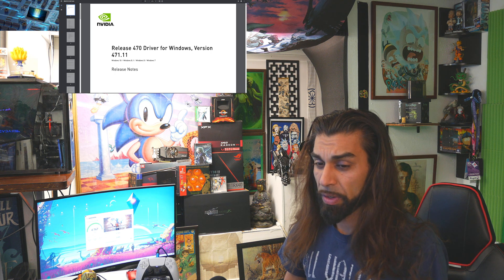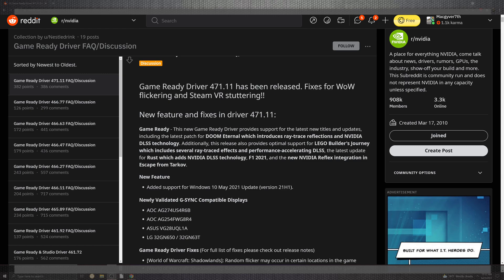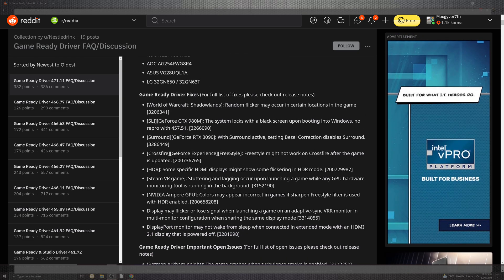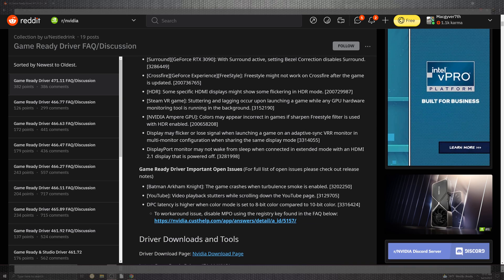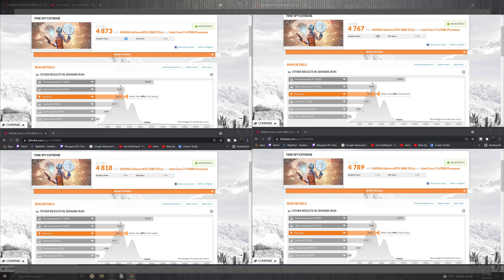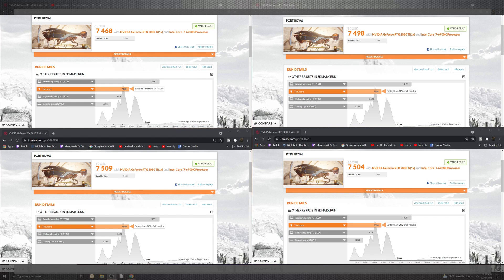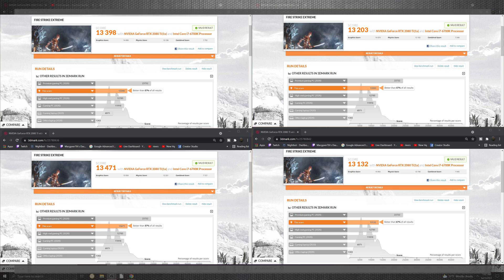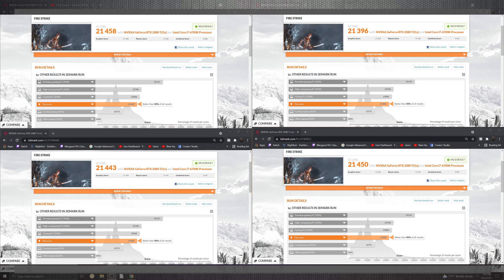New Nvidia Game Ready Driver 471.11 Update 💻 GPU News 2021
Hello everyone,

 Windows 10 May 2021 Update (version 21H1).

-News info Links:

  Mac's Covering Nvidia GeForce Experience Game Ready Driver with bench marks from Nvidia Coupled with patch Notes 471.11

download

4k live encoder

Cpu:

AMD 2950x

100% Safe
100% Fun

pc
pc UPGRADE
2080 ti
471.
471.11
benchmark
gpu
nvidia geforce
nvidia geforce game ready driver 471.11
ray tracing
rtx
rtx 2080
rtx 2080 ti
gtx1060 6gb